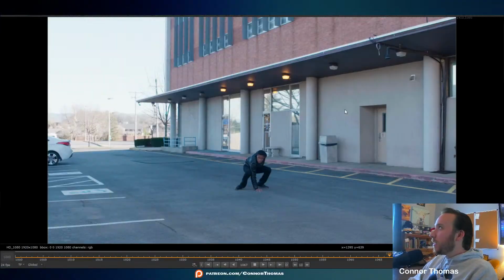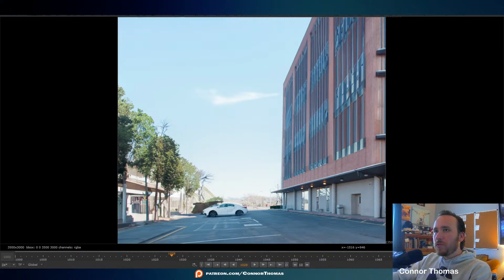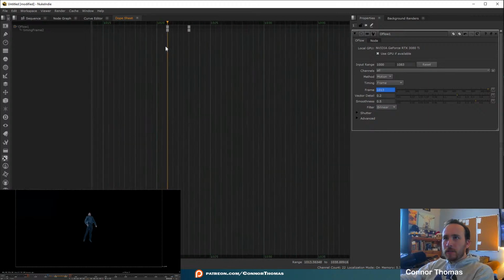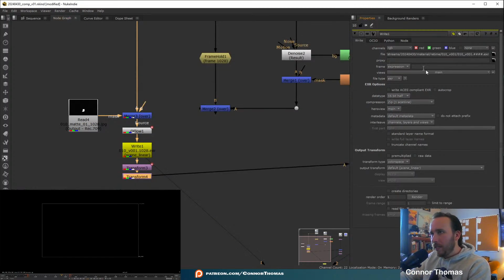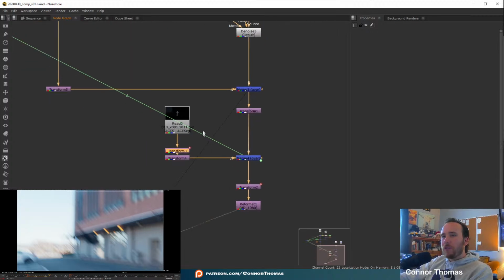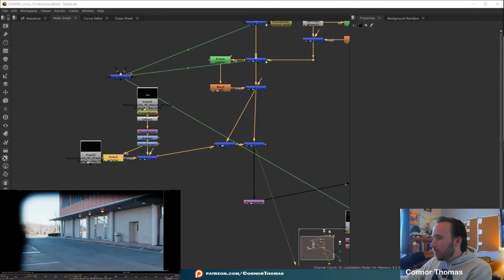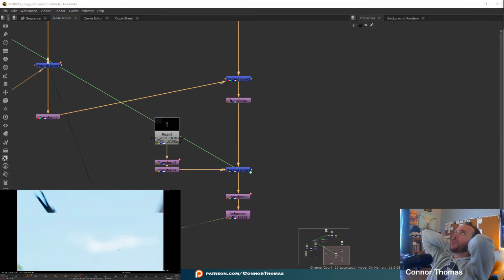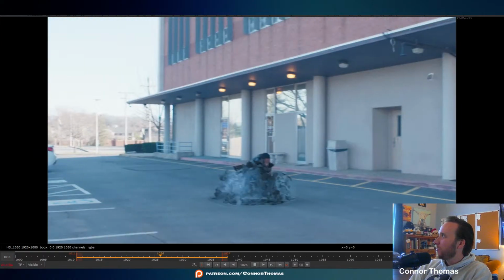Superman Landing in Nuke - pt 1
Hello everyone!  Welcome back this week to our VFX compositing stream. I'm excited jump into a new shot. This week we will be compositing a Superhero landing off in a visual effects shot. We are going to create this LIVE in Nuke. Make sure to join on April 30th at 8am.